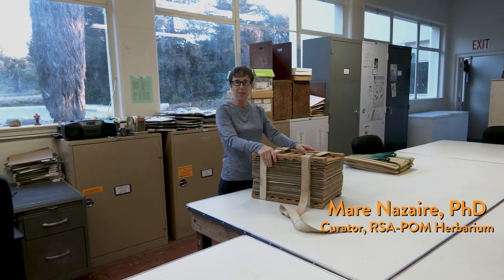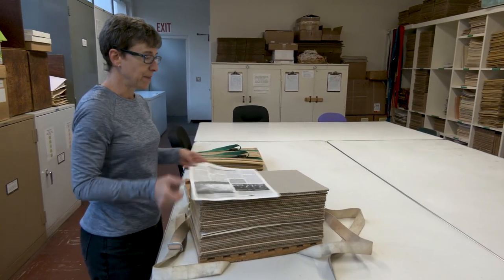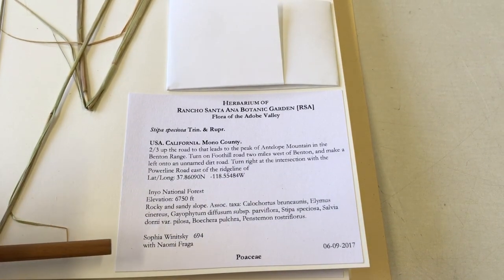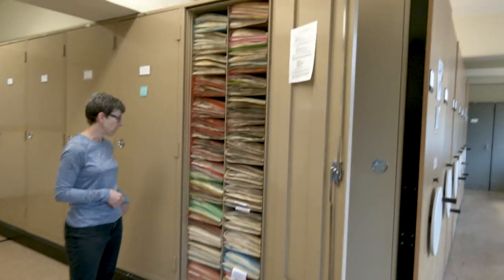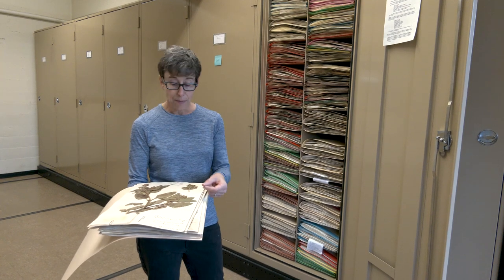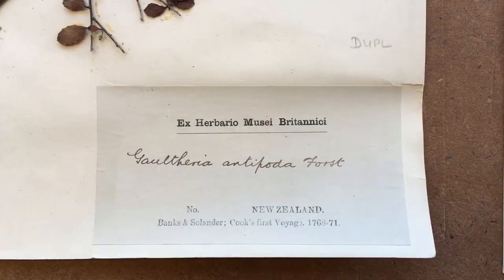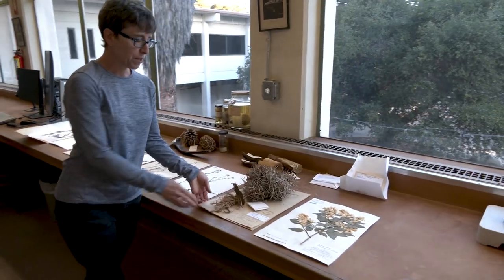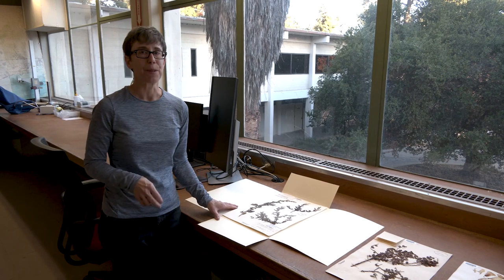Virtual Tour of the CalBG Herbarium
Join us for a virtual tour of the herbarium at CalBG with Curator Mare Nazaire. We will get a behind the scenes glimpse into the work done everyday at one of the country’s largest herbaria and learn about the importance of preserved plant specimens in scientific research.